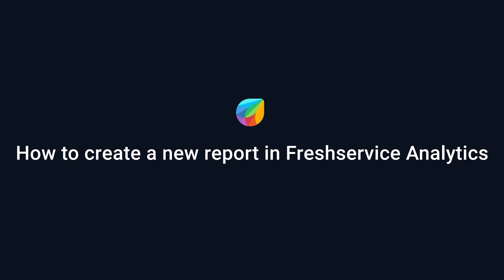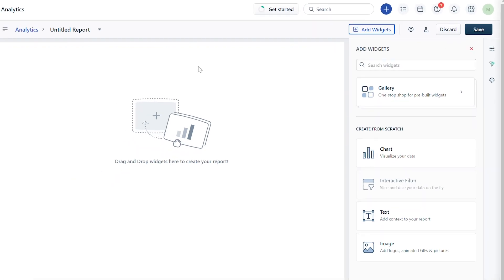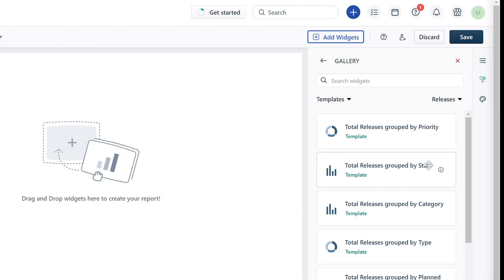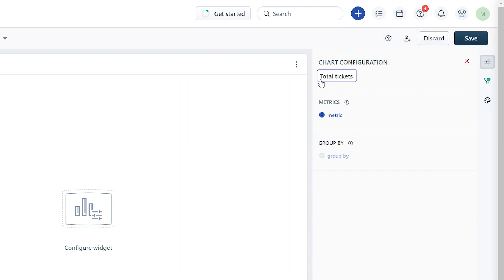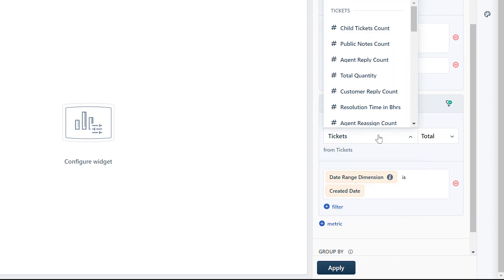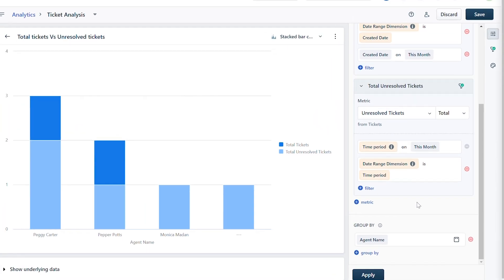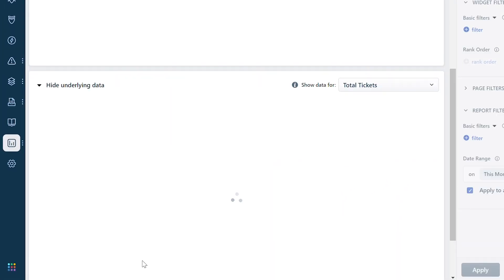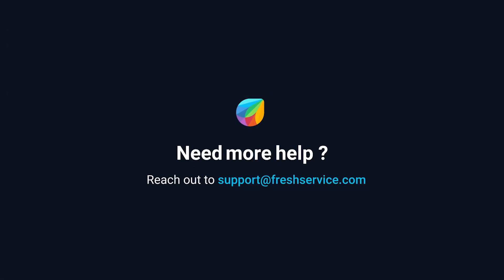How to Create a New Report in Freshservice Analytics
Analytics presents you with pre-defined metrics that you can use to build reports and display the data in graphs and images.